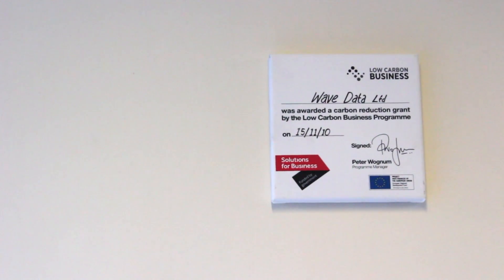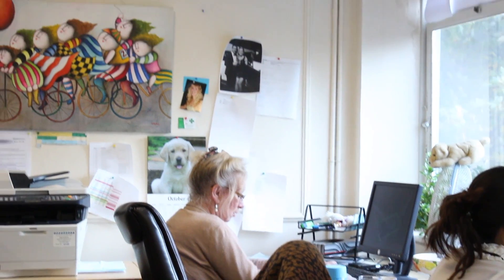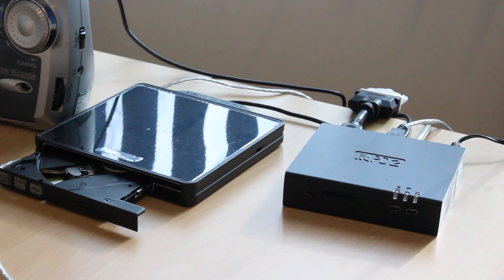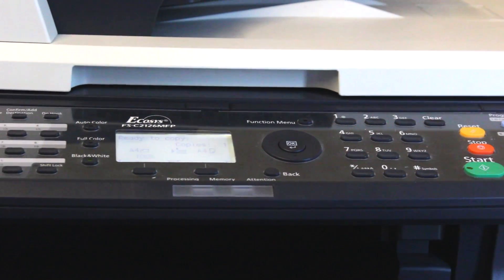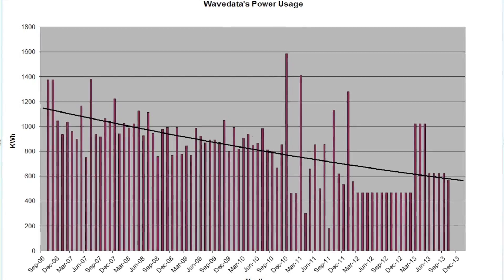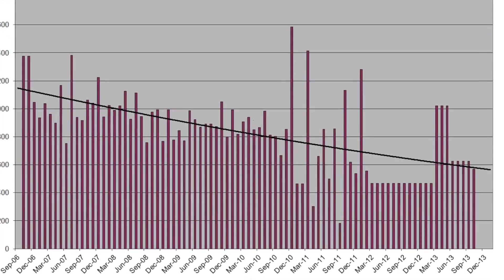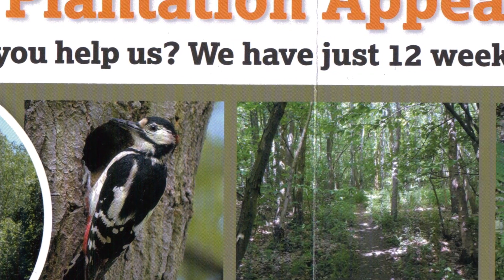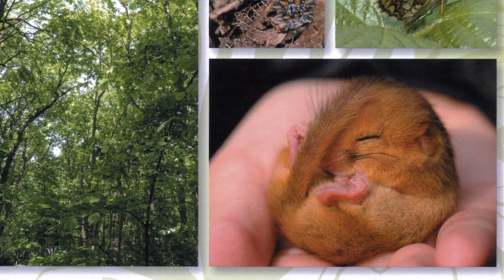Wavedata - a responsible business profile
Wavedate is a Southend based company providing pricing information to the pharmaceutical industry. Managing Director Charles Joynson has always been concerned about environmental issues and has now ensured that his business reflects his green concerns. The company also supports local and international charities. An excellent example of responsible business - CSR for SMEs.